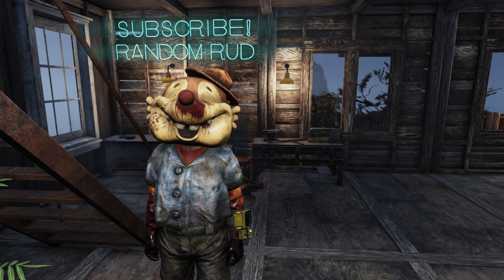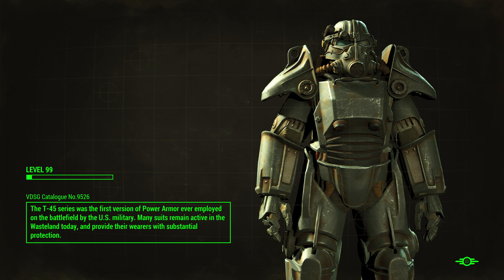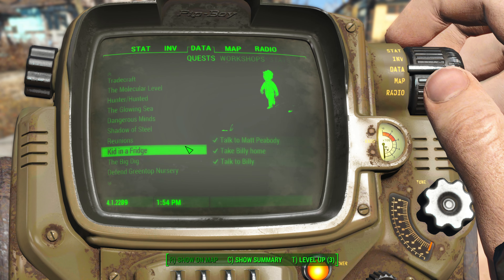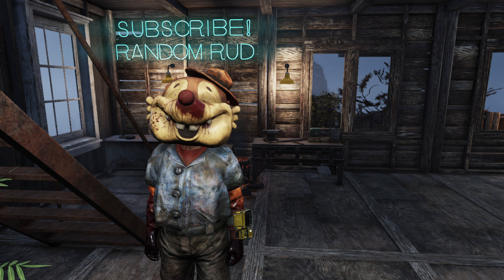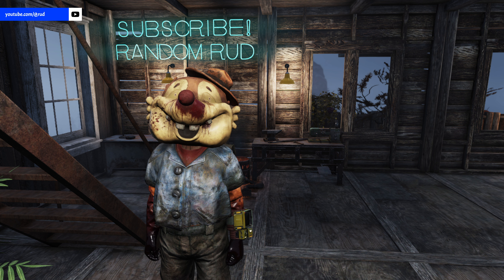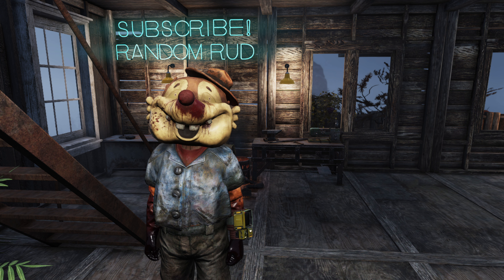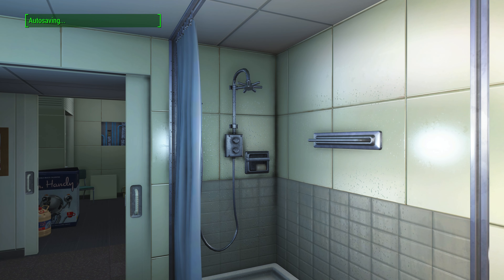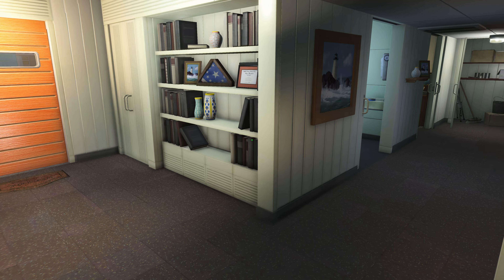Fallout 4 next gen update - my first raw impression and what should new players play?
So Bethesda dropped the update  to Fallout 4 so I recorded my experience trying to play it again. and it crashes a lot. :(
And I have an opinion of what new players should play that might be controversial to the hardcore fallout crowd.